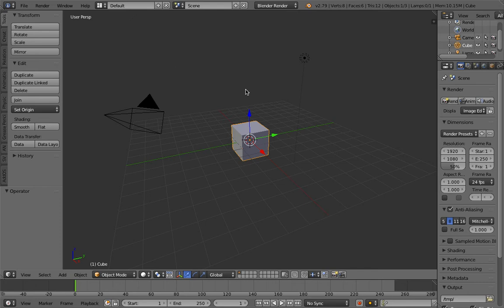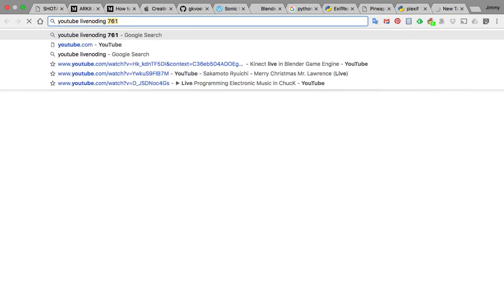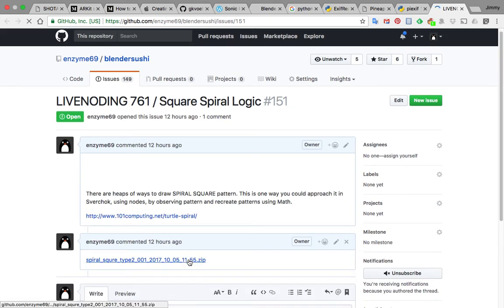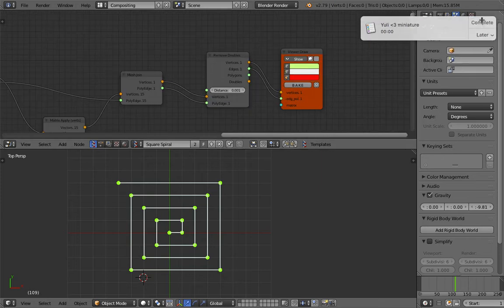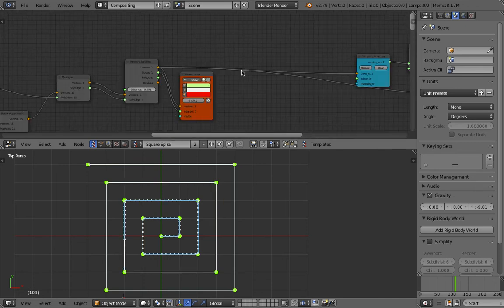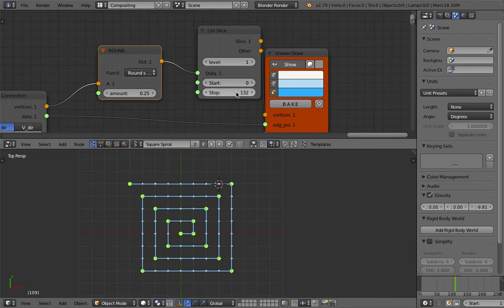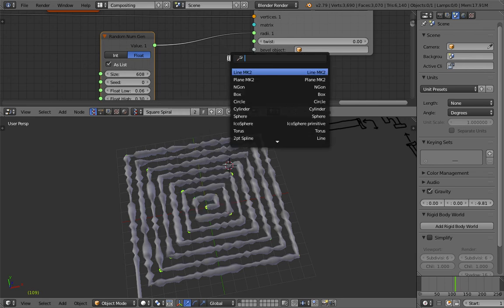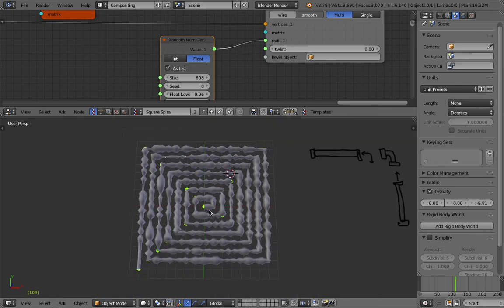LIVENODING 762 / SV Spiral Square Resampling Extended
This is just a quick tips extension of previous live noding to draw spiral square.

If you need this spiral to be resampled every 1 unit, you can use Vector Interpolation node setup.

With some bit of thinking, you can turn this setup into Pipes structure. Any idea?